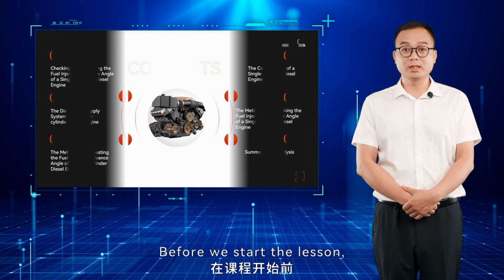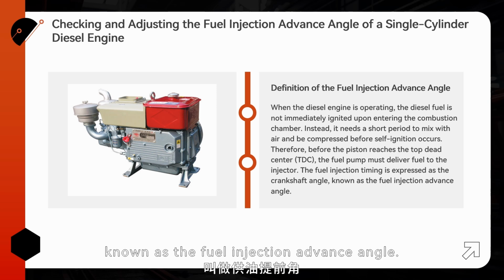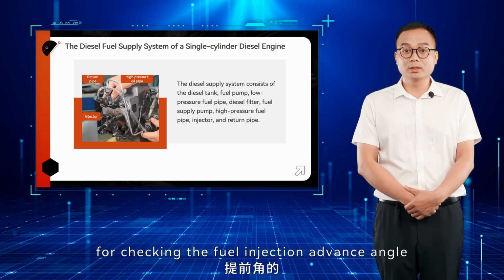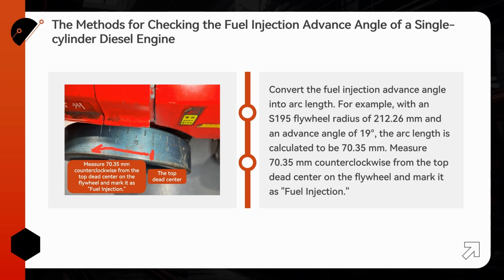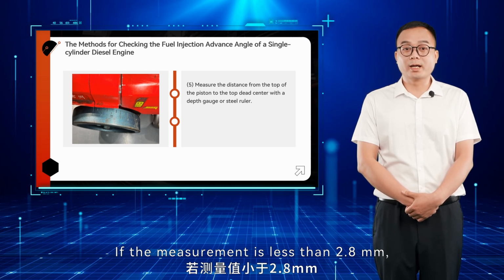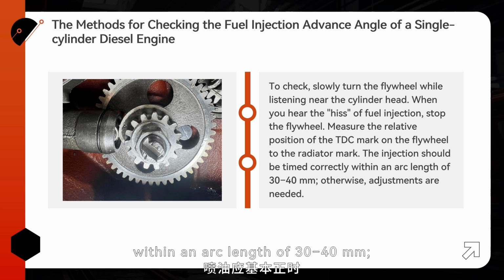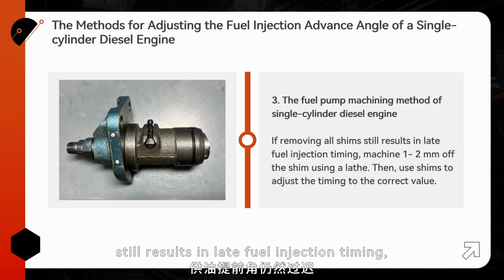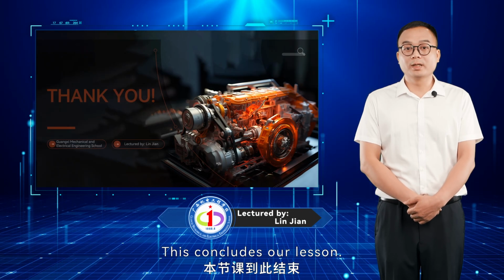5 3 1 Checking and Adjusting the Fuel Injection Advance Angle 1